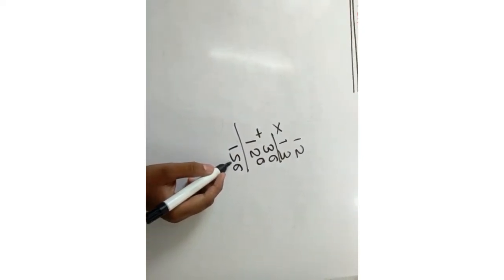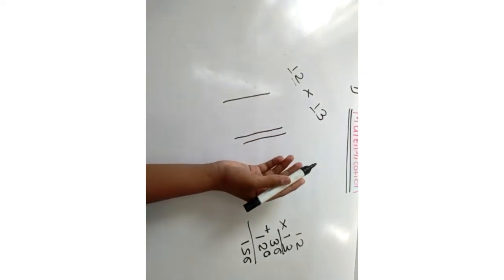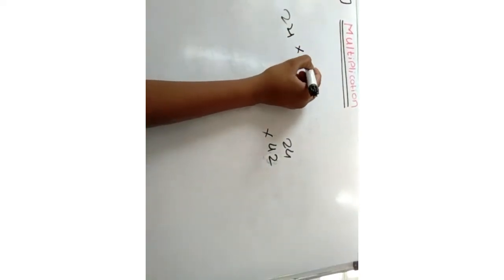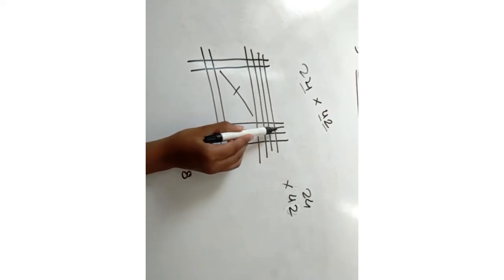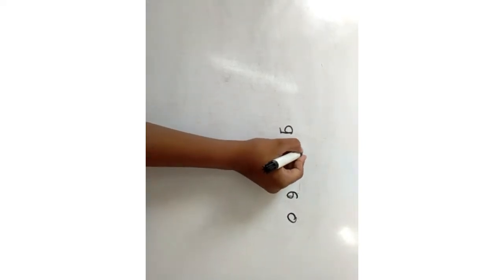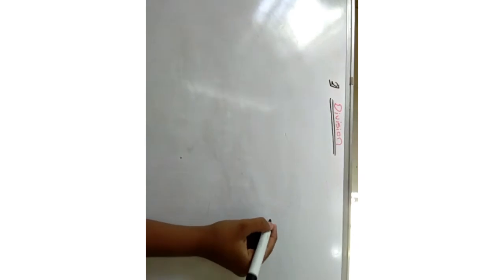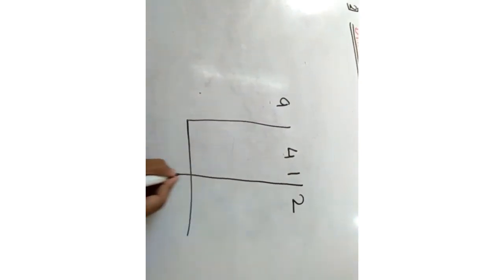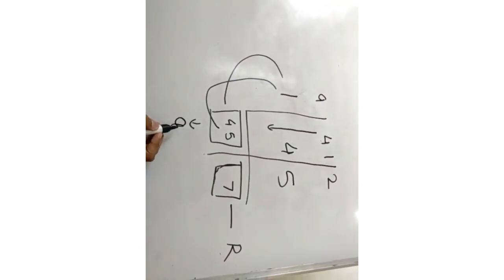Aditya Bedmutha | Dronacharya Online Competition (Maths & Science) 2k20 |1729 Acharya Academy